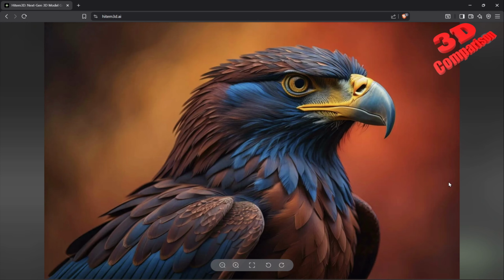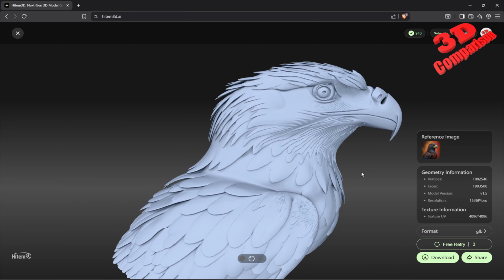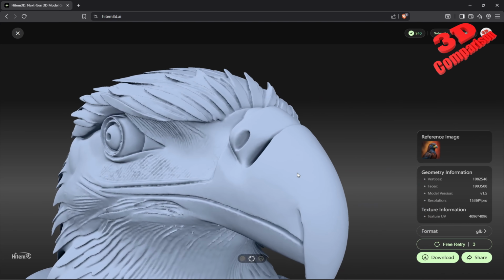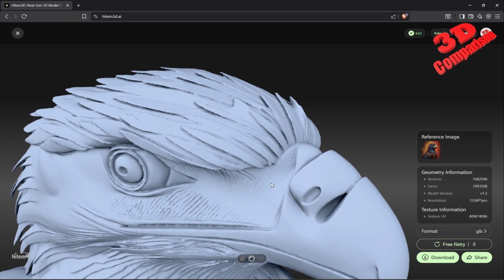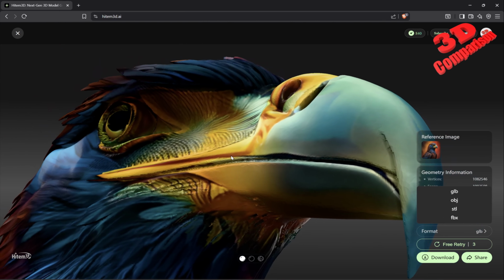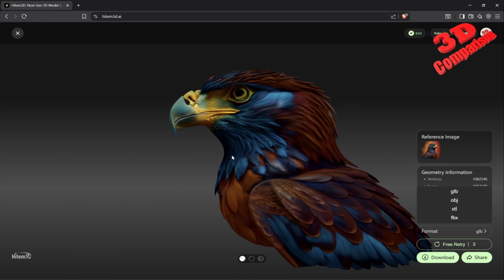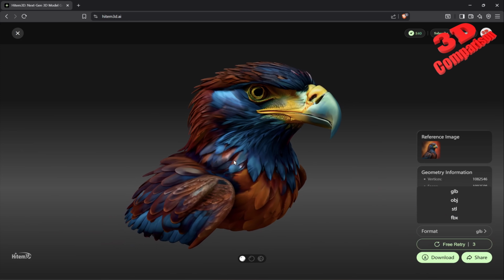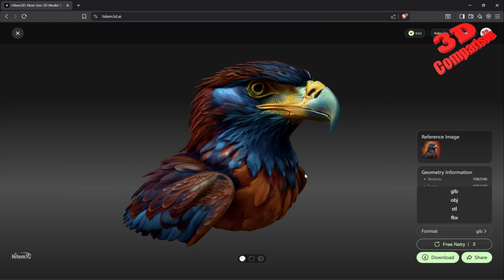Hitem3D - Generative AI - colorful Hawk Image to Detailed 3D model